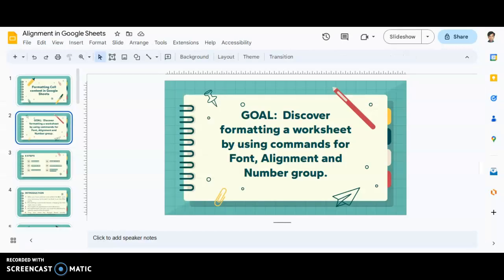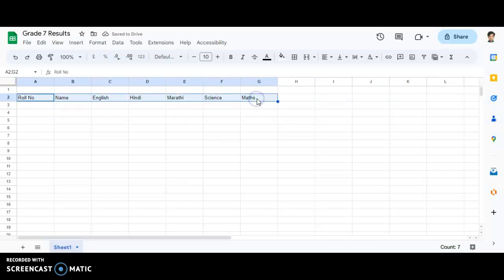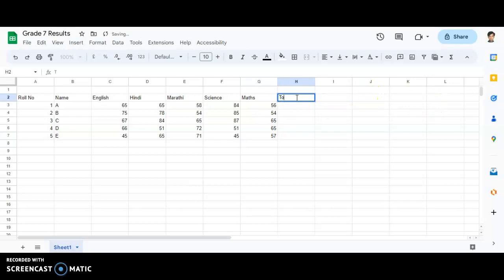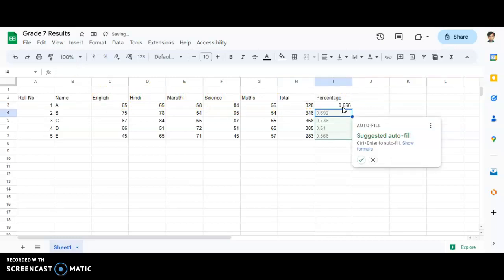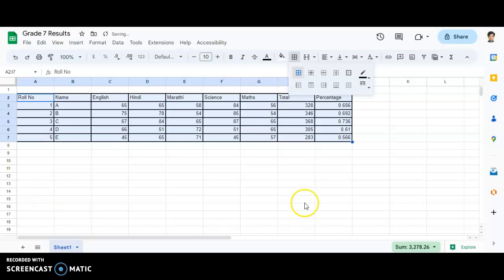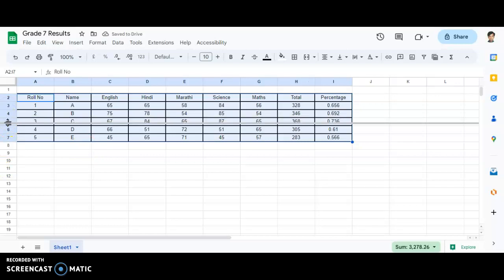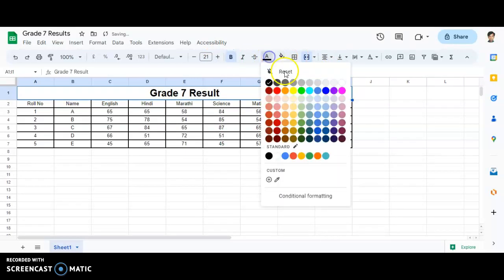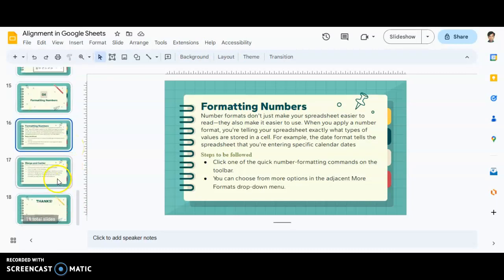Formatting Google Sheets